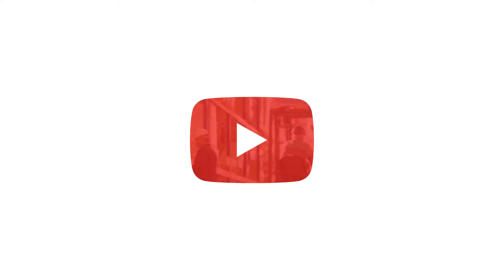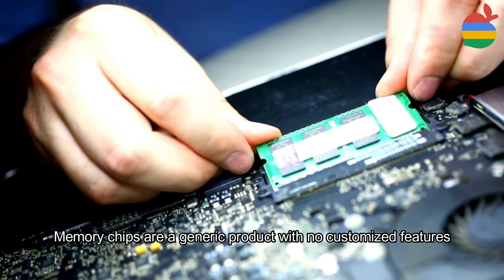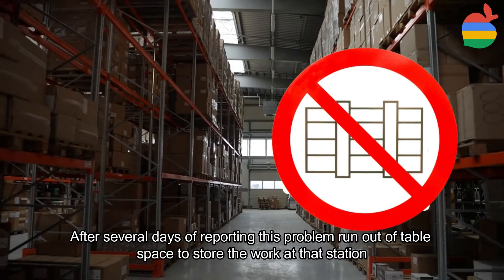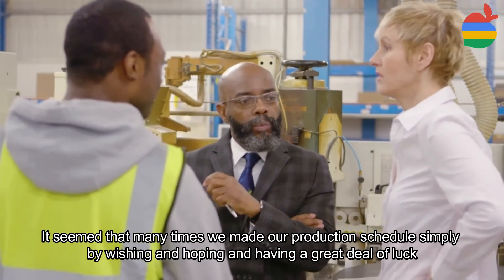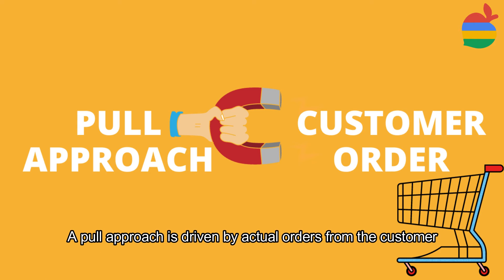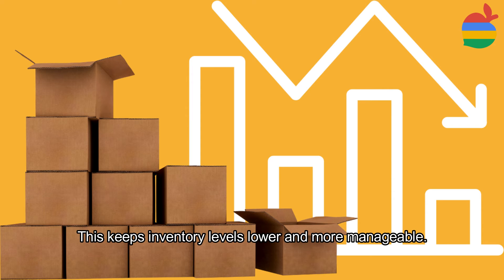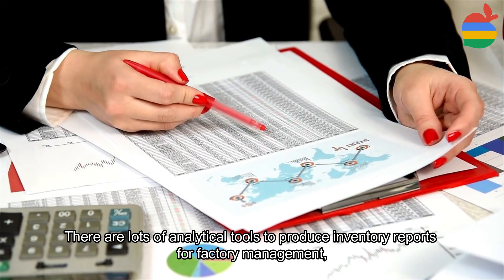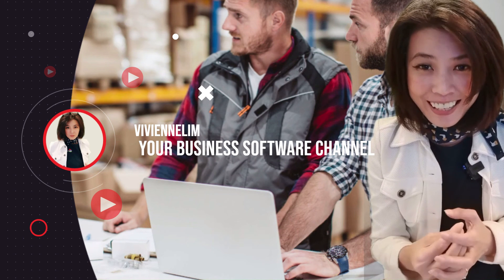Understand Production Inventory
I started in the semiconductor industry many years ago as a software consultant for a small company. We made memory chips for computer companies like IBM. Memory chips are a generic product with no customized features. So our production plan was based on a forecast of expected demand rather than actual orders. So we used what is commonly called a push strategy. We started a specific amount of inventory each week and pushed it through the factory, solving problems along the way. One week we were having maintenance problems with a particular machine.

Each morning at the end of the shift they would report to the manager that more and more work in process was stacking up at the machine. After several days of reporting this problem run out of table space to store the work at that station. There simply was no more room to stack the material. His response? He told the factory floor to go to Walmart and buy another table, make sure it was cleaned, and put it in the factory. That way we could store even more material in front of the problem machine.

I'm quite ashamed to say that at the time this seemed like a pretty good solution. Back then we really had no idea how to manage inventory. It seemed that many times we made our production schedule simply by wishing and hoping and having a great deal of luck. We worked overtime every weekend just trying to keep up. We were driven by the fear of idol machines anywhere in the factory.

Inventories were kept high regardless of the cost because we did not want expensive machines to sit idle. Pushing a large inventory into the system guaranteed the machines would keep running. Nowadays we know better. Even when making products to a forecast we know to control our inventory with a pull approach to production.

A pull approach is driven by actual orders from the customer. Within the factory a pull approach produces only what is needed by the downstream machines. This way inventory does not stack up while you are solving equipment and process problems. If a machine breaks, for example, you stop sending material from the other work stations. The heart of a pull system is the concept of just in time, which states that a batch of material moves from one station to the next station just as it is needed, Just when the workstation is ready to process that batch. This keeps inventory levels lower and more manageable.

One very important aspect of the just in time system is bottleneck management. The first step is to determine which machines in the factory have the lowest throughput or utilization. Once you know where these bottlenecks are you manage inventory in front of the bottleneck machines, at the bottlenecks, and after the bottlenecks to ensure a smooth flow of material throughout the factory.

There are lots of analytical tools to produce inventory reports for factory management, and they are very valuable to production supervisors and managers. But one really good way to understand how inventory is managed in your company is to go to the factory floor and see for yourself. Based on the material flow can you tell if you are using a push or a pull approach.

My name is Vivienne, and I've worked as a businesssoftwarecoach and develop the software for managing operation, I've taught standareoperatingprocedure in various department, and I've recorded a bunch of videos and books. I've even helped to develop supplychain.
In this video, I'll start by introducing you to the basic of manufacturing, so you can get a better understanding of them when it comes to your Job or your business. Then, I'll also share more videos and concepts that you should know for all of them. This way, you can make a smart decision about working with the right solution and people, at the same time, you'll get a big headstart on your manufacturing journey.